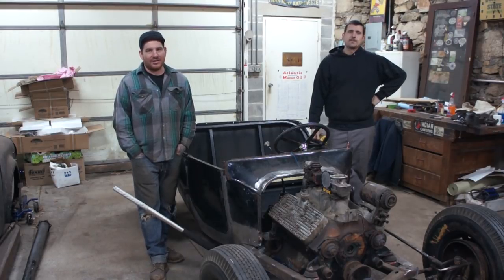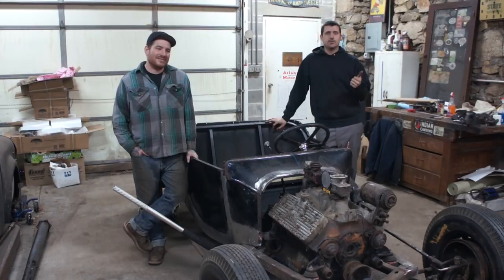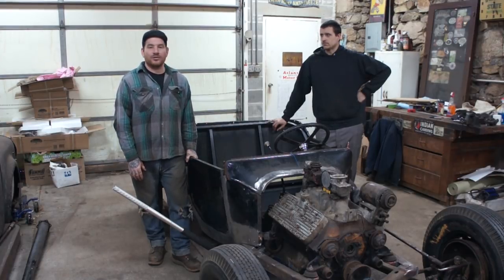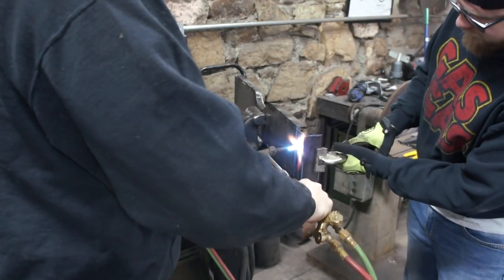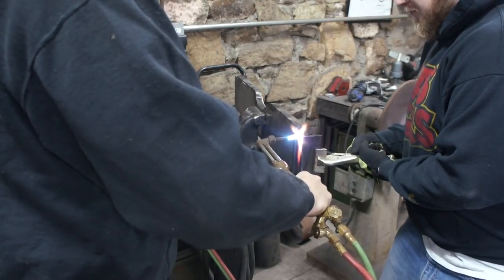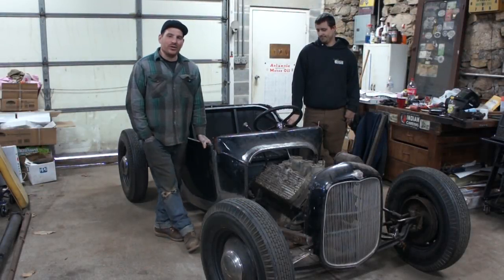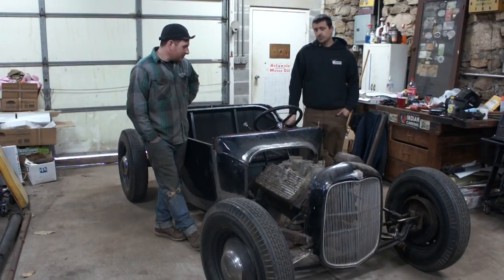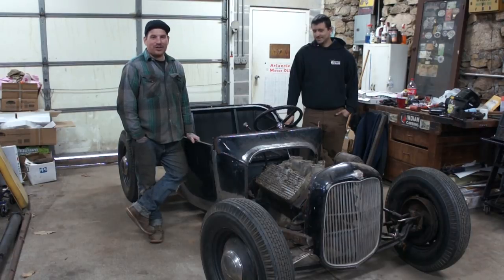How to Make a Model T Flathead V8 Transmission Mount- Ford Free T - Ep. 18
In this episode we make a center frame cross member that will allows us to mount Ford F1 pickup pedals in a Model T and also house the Transmission mounts for the Free-T.

- Tools Used -